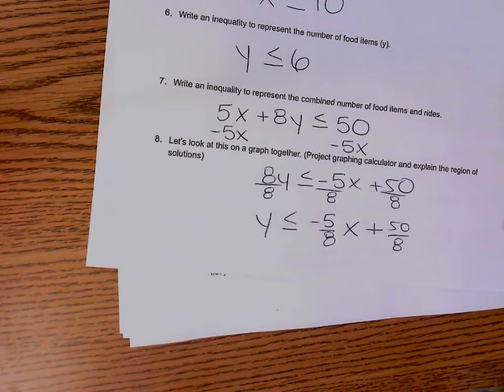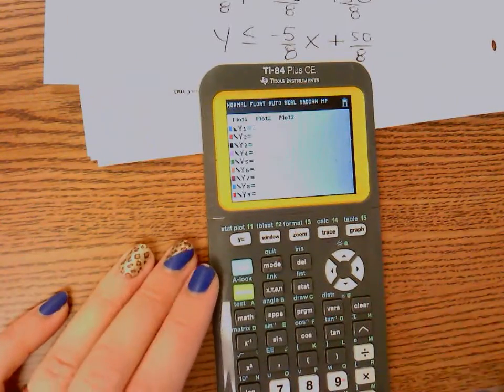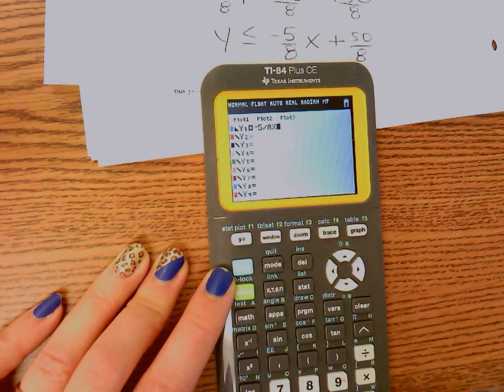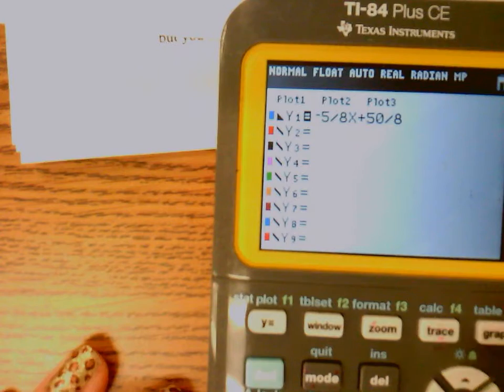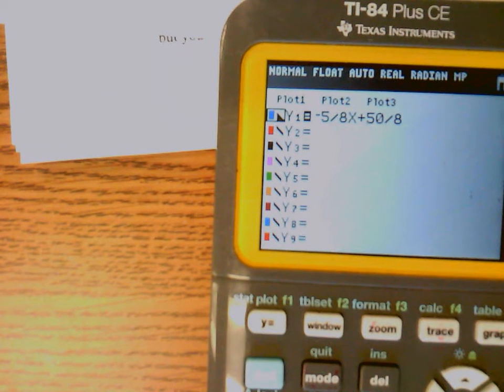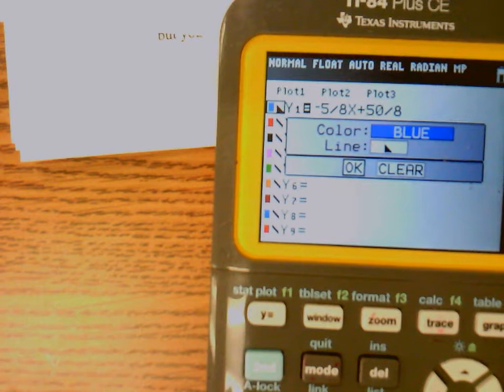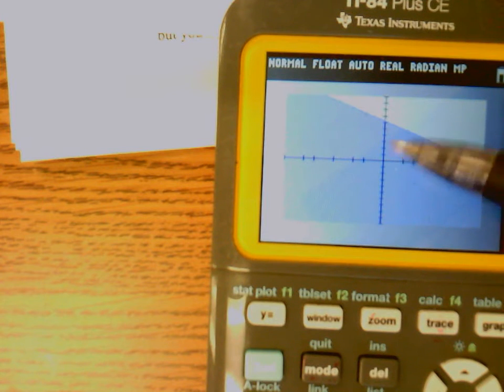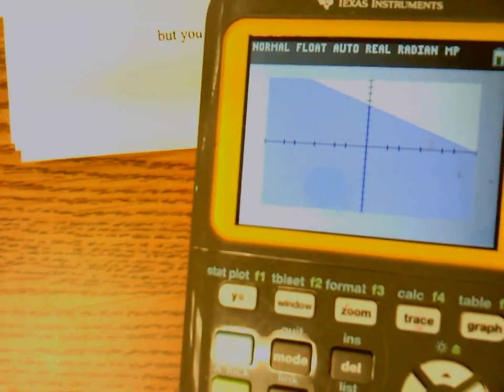220 Inequality Intro Fryeburg Fair MOV 01089